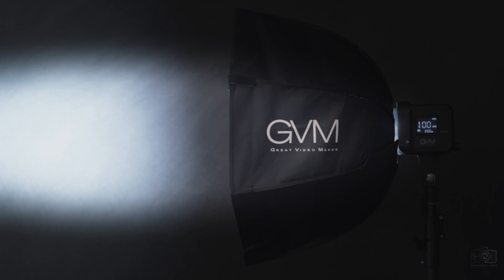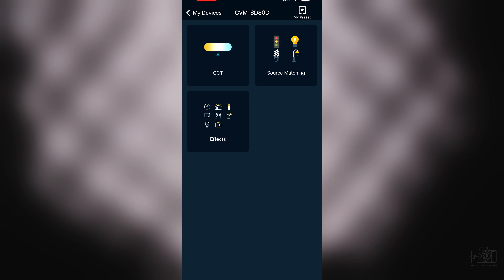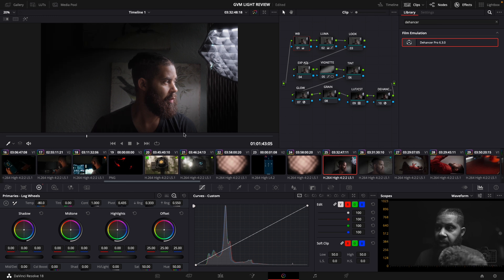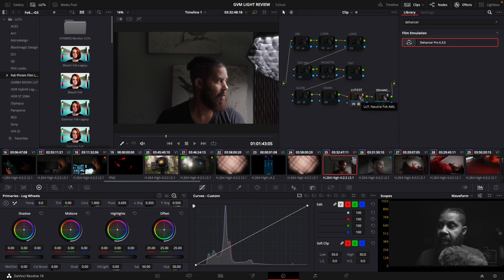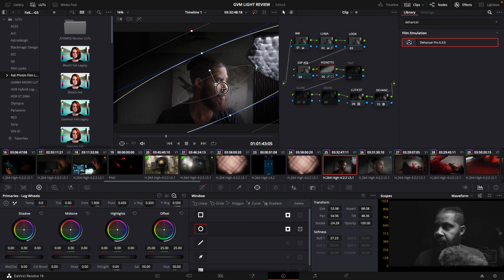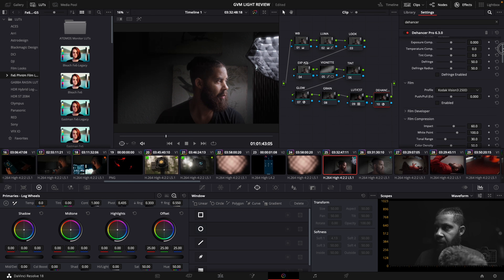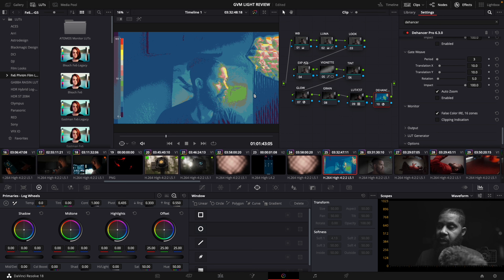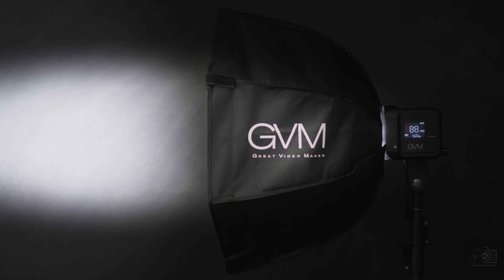A GOOD light for YouTubers! Shot on Sony FX30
Best Light for YouTube videos?  Lighting for youtube videos. GVM Lights, are they any good? Which light should I buy? If you have asked any of these questions, then this video will hopefully make it clear.

The GVM-SD80D is a great light! It's not big and is VERY very versatile. You can control the light with the APP on your iPhone or Android phone!

The GVM-SD80D - (Amazon)
The GVM-SD80D - (B&H Photo)

Sony FX30 - (B&H Photo)

SIGMA 16 mm 1.4

Use a Lens with OSS (16-50 Kit Lens)
B&H Photo
Buy A Gimbal - (Zhiyun Crane -M2)
B&H Photo

Buy A small tripod with ball- head and QR plate. - JOBY Ballhead 3K PRO Black

B&H Photo
DJI Tripod - B&H Photo